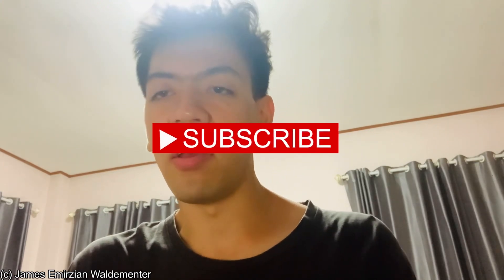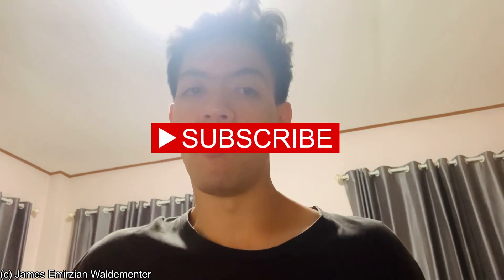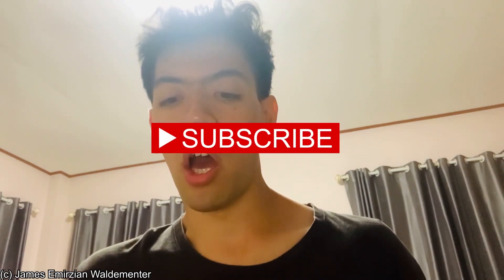James’s Personal Vlog — January 02, 2023: Water Filled In Garden Outdoors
James talked about the garden outdoors has water filled takes more few hours and he has explained how personal qualities work up period with the tasks.

Pixiv: @JamesTaylor
ROBLOX: @JamesEmirzian2000

Filming Equipment:
IPad Air

Filming Location:
Small in-house Studios

Who is ‘James’?

James Emirzian Waldementer is an American-Asian and European descents Internet personality live-action enthusiasts, real-life vlogger and a video-maker enthusiasts, who also known for Anime/Music/Game Review, Food Reviews, Live-Action Videos, Special Effect Videos, Comedy Skit TikTok/Instagram, Collaboration Videos and other topics on YouTube and various social media. He currently known his independently-own of James-Taylor Productions made with Stop-Motion Animation such as Klay World Reborn, Pixel Bricks Pac-Man, Transformers Storm and for his creator of Who Framed Miku Web-Media Universe.

Our Goals and Informed, I’ve been working to type of career lonely like Independent game designer and developer, Game programming, Art and Animation, 2D/3D animation, Stop Motion animation, Visual Effect and Animation, Acting, Stunts, Video-Maker and Musician recorder nearly from 10+ years after its running for James’s Media for advanced personal project based in-house by raised of the budget ineffective for the views with Teen and Adult by overseas audiences, With the consumer for marketing labels in publicly area and planning sometimes in future development as further takes on medium-sized labels for our of indie studios companies.

Have any comments, questions, suggestions, impressions and other interest for future videos comes?

Written here at the personal user
“James Emirzian Waldementer”, “James”, “James-Taylor”

Send message and Mailbox letters for more details and information, With our of related videos and uploaded videos here.

Video Direction and Producer, Young Male Actor, Lead Stunts Acting, Video-Maker, Video Editor, Framing Timer, Writer, Post-Production, Lead Video Tester: James Emirzian Waldementer